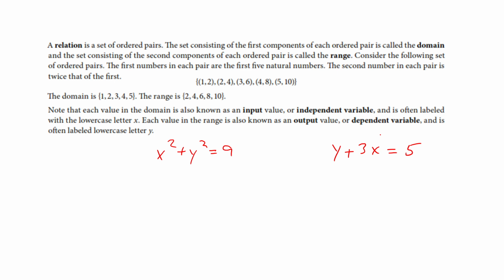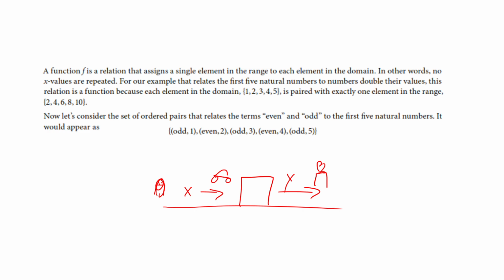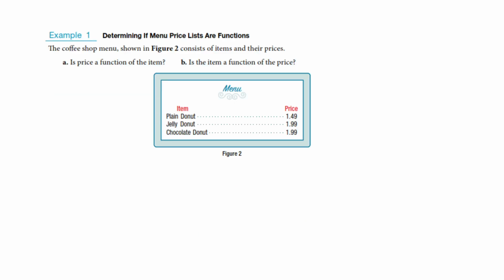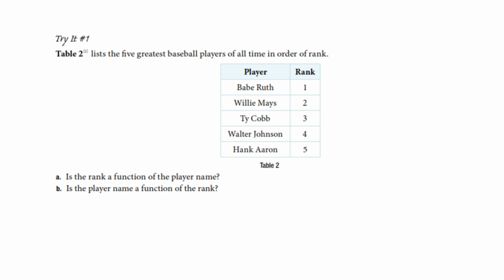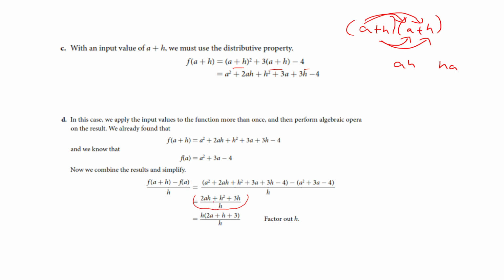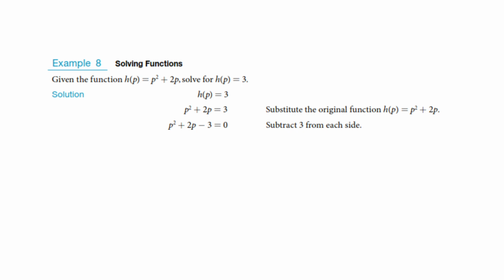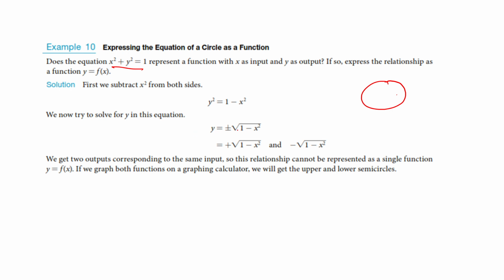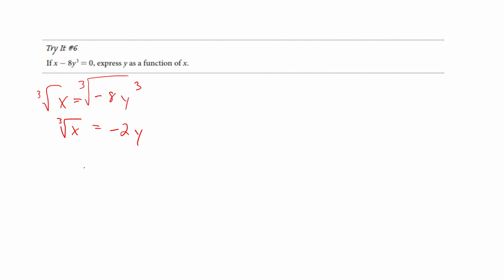College Algebra 3 1a: Introduction to Functions Part One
Introduction to Functions Part I.